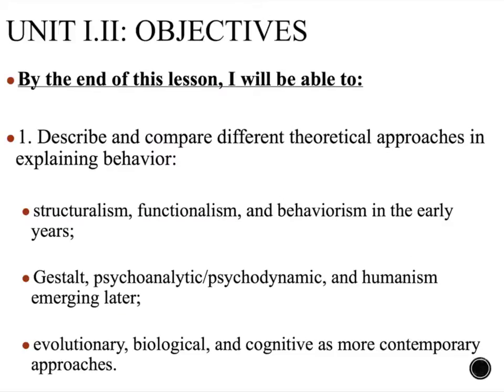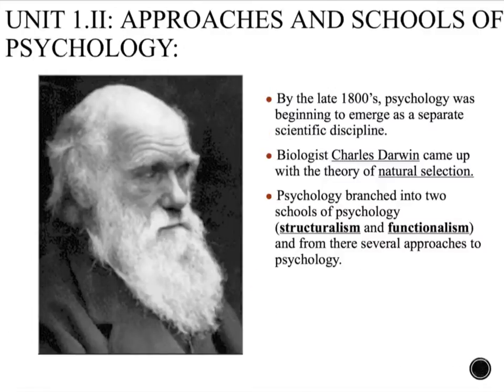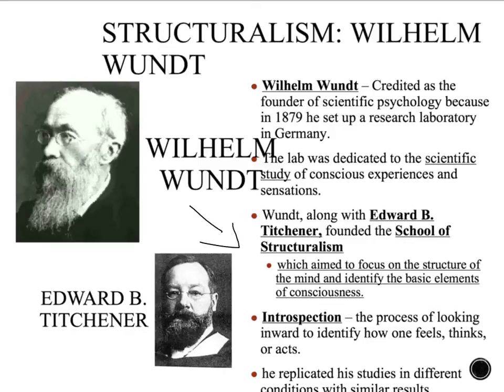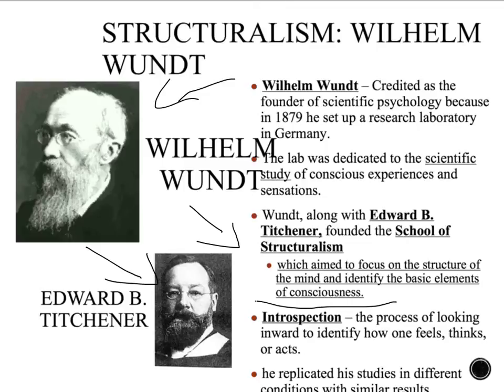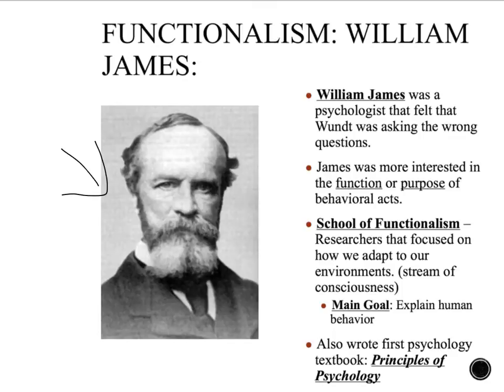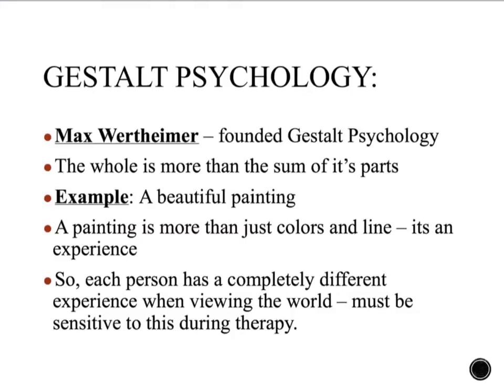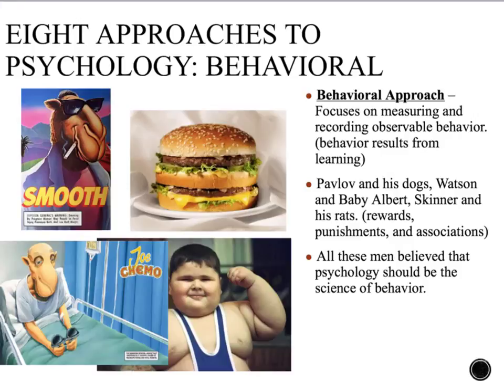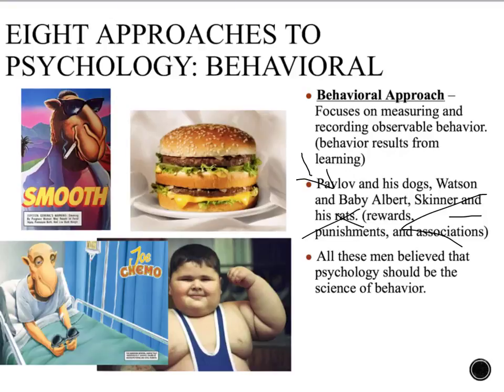1A.II (Part1)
AP students in psychology should master the following:

• Describe and compare different theoretical approaches in explaining behavior:
— structuralism, functionalism, and behaviorism in the early years;
— Gestalt, psychoanalytic/psychodynamic, and humanism emerging later;
— evolutionary, biological, cognitive, and biopsychosocial as more contemporary approaches.
• Recognize the strengths and limitations of applying theories to explain behavior